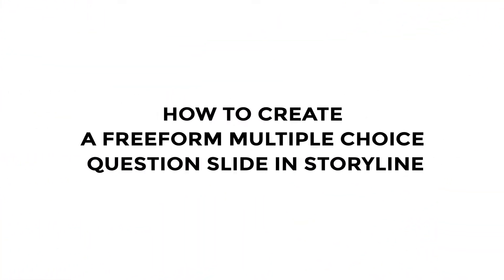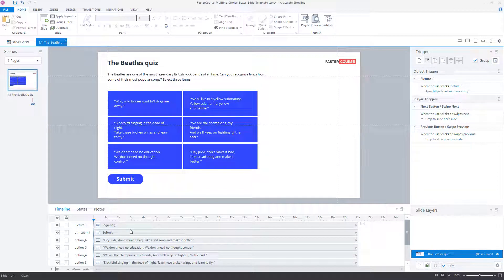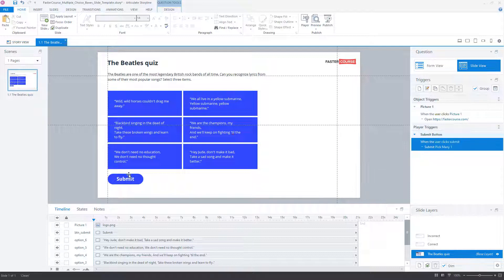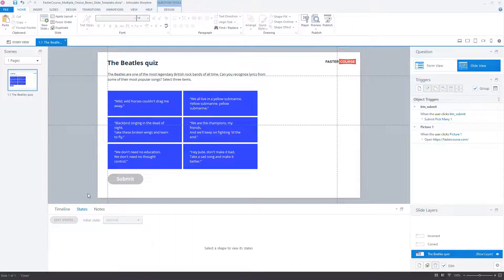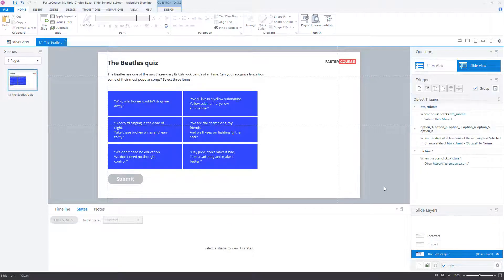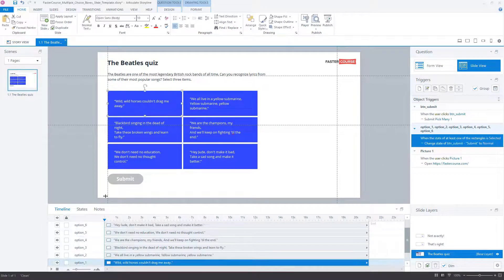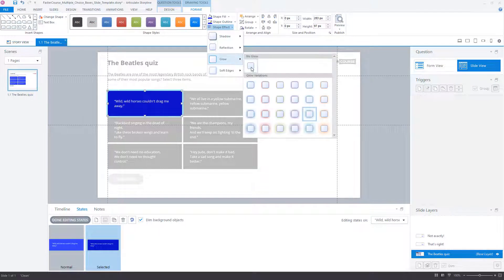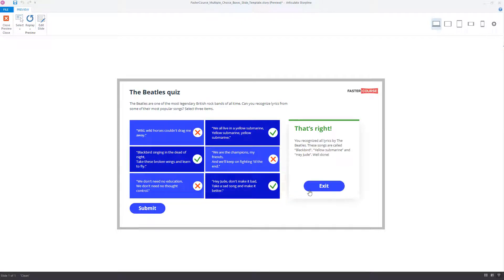Articulate Storyline tutorial: Create a freeform multiple choice question slide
Here is a simple video tutorial how to create a multiple choice question slide,  you can also download this slide for free here: